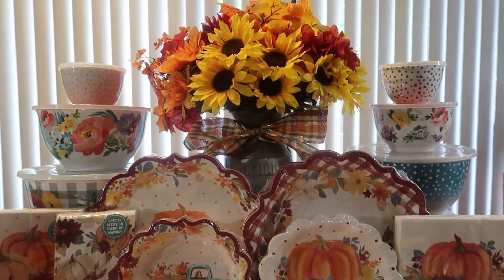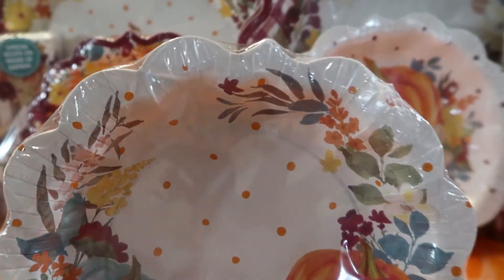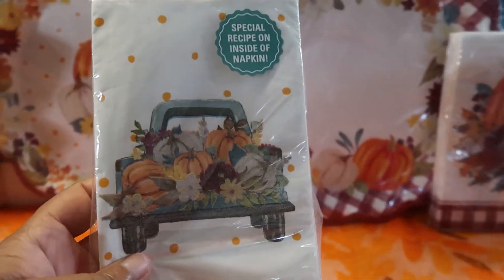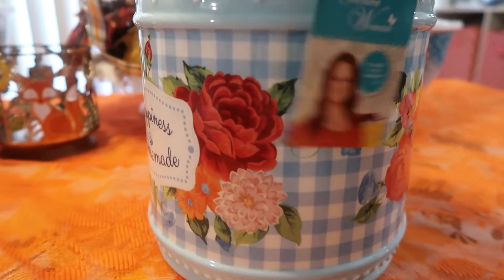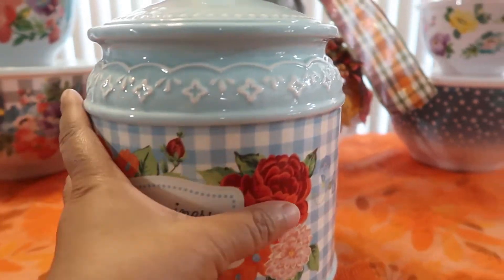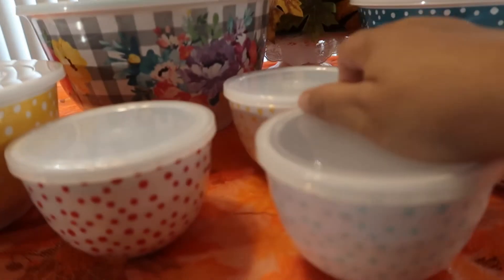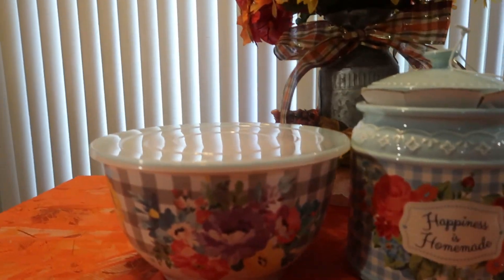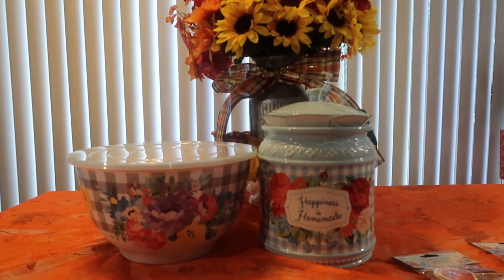🍁NEW HAUL! PIONEER WOMAN'S FESTIVE FALL PAPER GOOD +18 PIECE BOWL SET + NEW COOKIE JAR!🍂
Hello Everyone, welcome back to Journey With Char! In this video I show my most recent Pioneer Wolman items! I'm so happy her paper goods are back on the shelf, and each pie for just $2.98. I hope you all enjoy the video! Also, the link to the the air fryer is in the description box.

Tip: If any item says "Out of Stock" Please put in your email info, Walmart will email you when the item becomes available. I have gotten a lot of my items that way.

The Pioneer Woman Happiness is Homemade Stoneware Cookie Jar The Pioneer Woman Stoneware Egg Holder